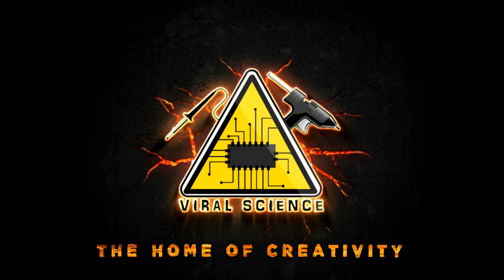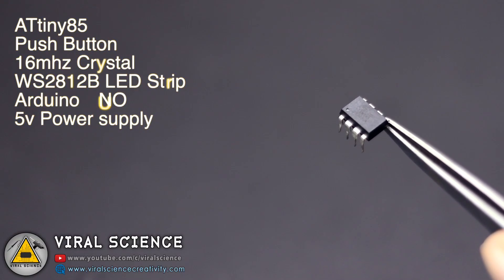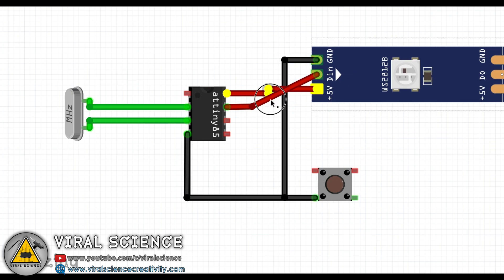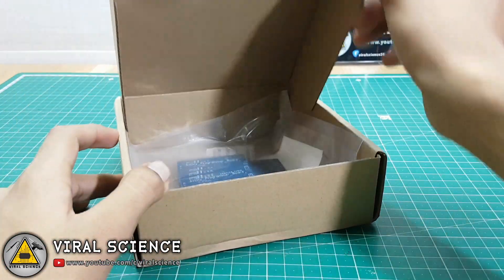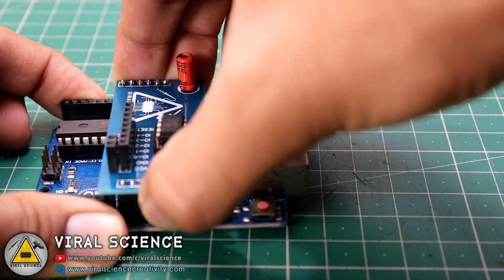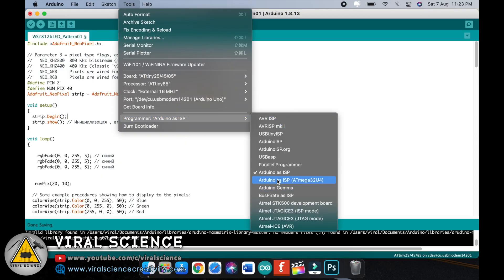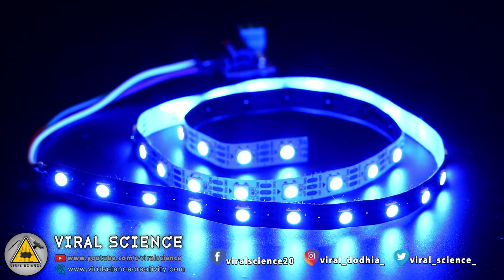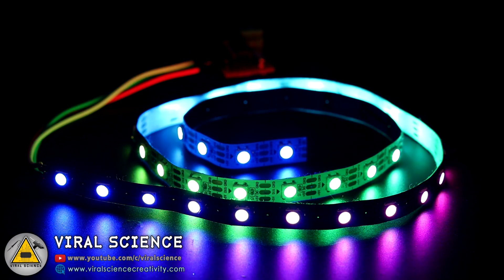WS2812B LED Pattern Attiny85 Arduino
Hey friends in this video I will show you how to produce different Light Patterns on WS2812B Neopixel Addressable LED Strip with Attiny85 and Arduino

VIRAL SCIENCE ©